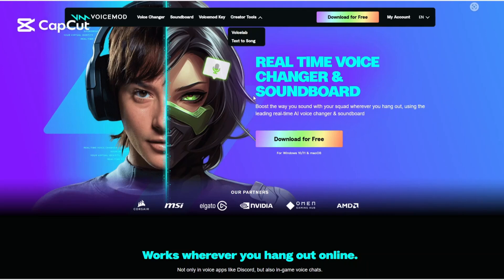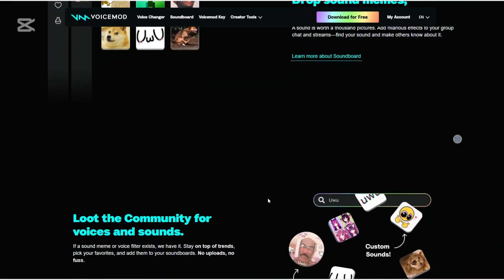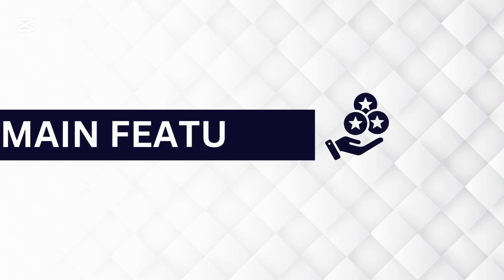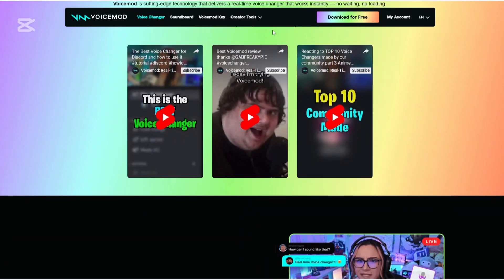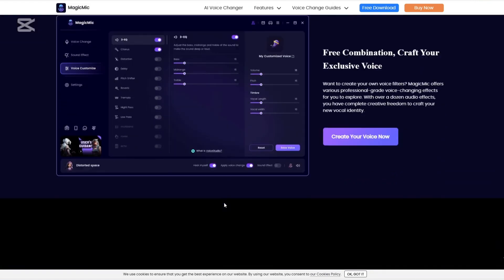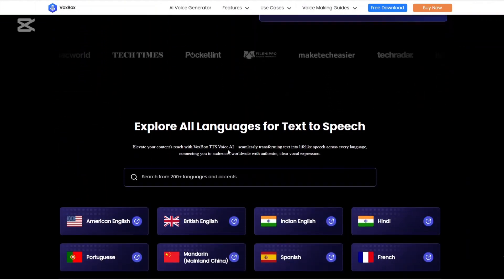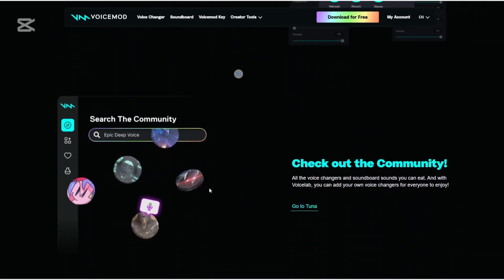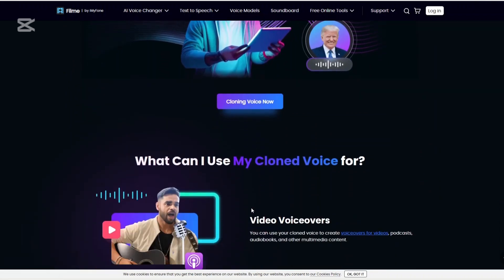Voicemod vs MagicMic (2025) – The Best Voice Changer for Gamers & Creators?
🗣️ We explore the best voice changers available for gamers and creators alike. From hilarious sound effects to realistic voice modulation, we’ll break down the pros and cons of each software, helping you make an informed choice. Whether you're streaming on Twitch or creating YouTube content, find out which voice changer can elevate your game.